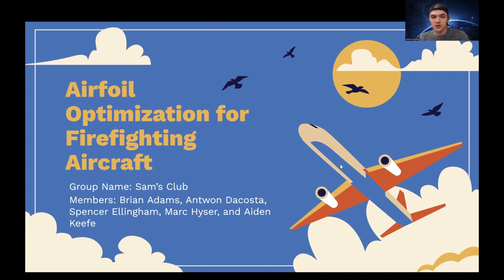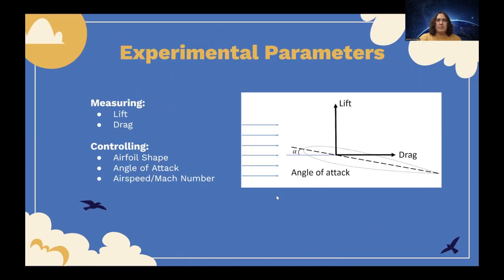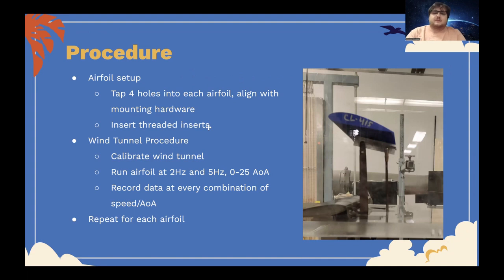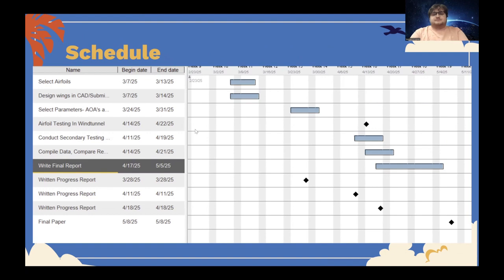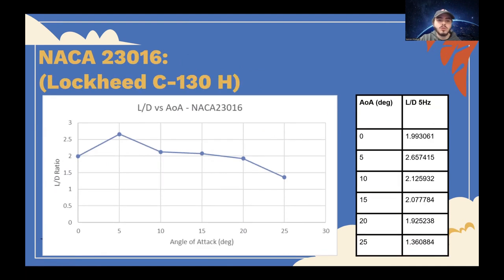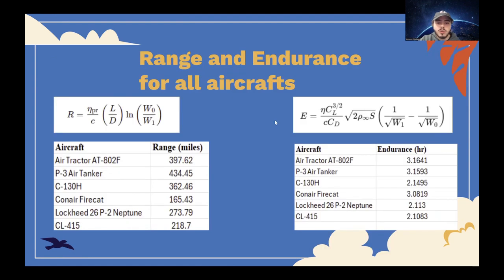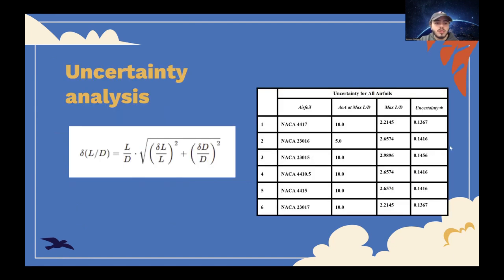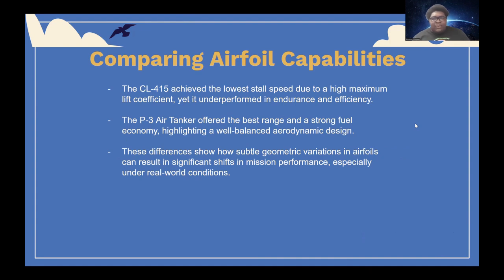Firefighter Aircraft Airfoil Tests